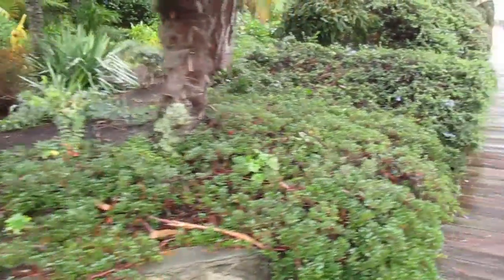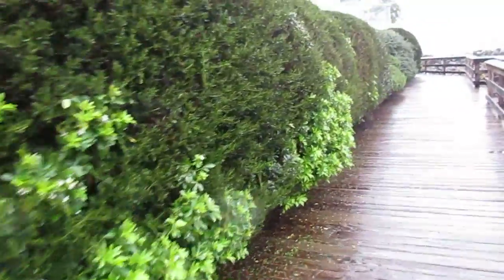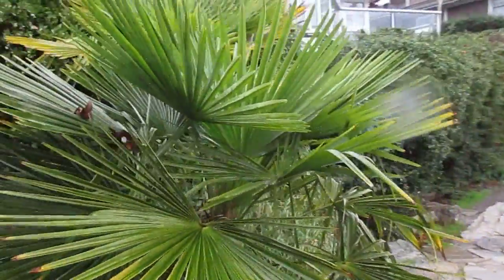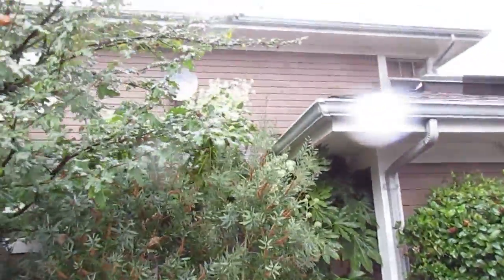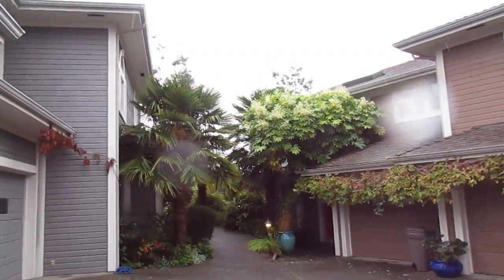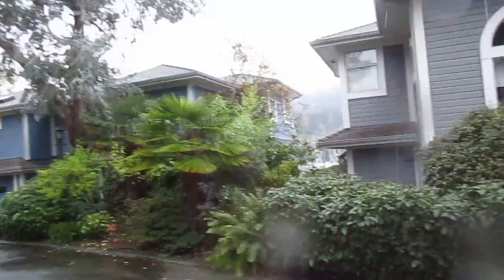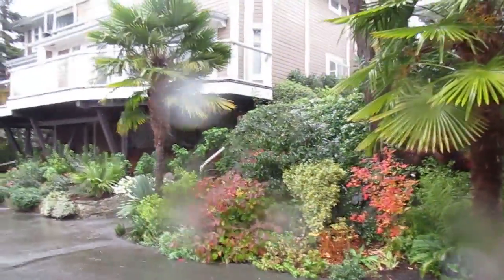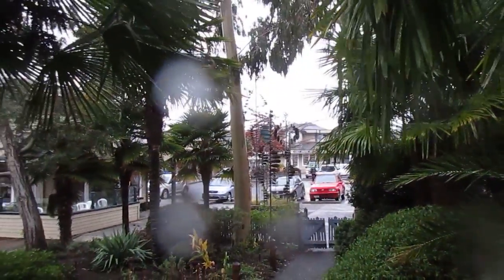Virtual Tour of Exotic Garden on Salt Spring Island, BC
Virtual Tour of a Exotic Garden on SSI.